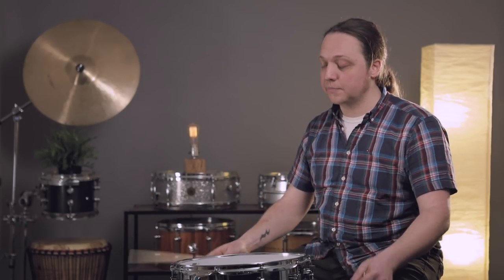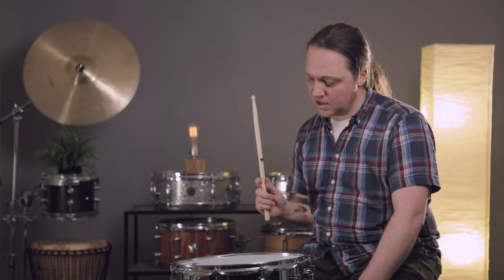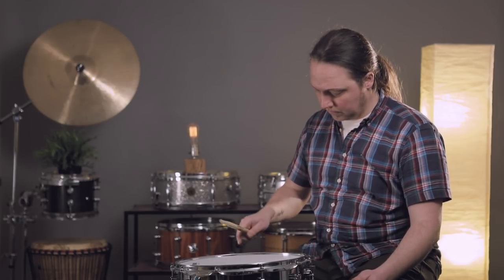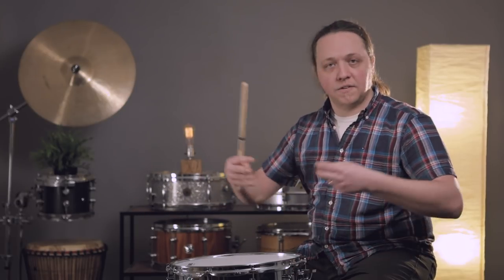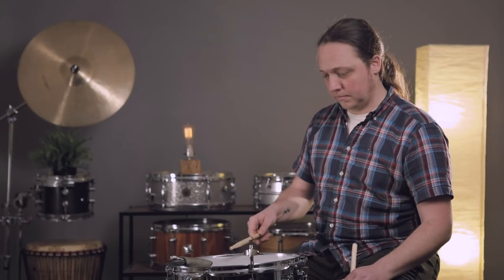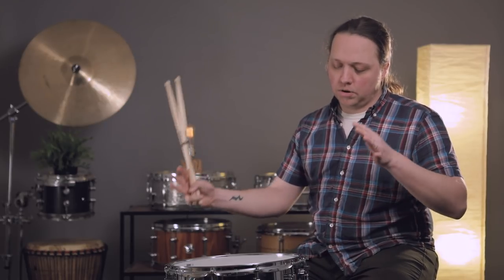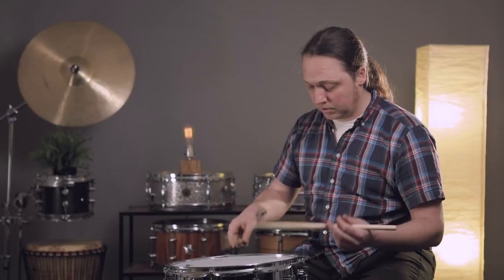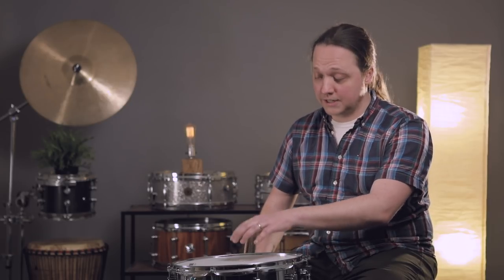Ep. 2 Three Sounds, One Drum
"How many drums do you need?!?"
"Just one more..."

We've heard (and said it) plenty of times before. It's nice to have variety and there are a lot of different sounds to be achieved. It's also fun to collect some beautiful instruments but it's important to know what each drum is really capable of and be able to get the most out of each one. You never know when you'll only be able to bring one with you for a variety of needs.

Using the most recorded snare drum model of all time, the Ludwig Supraphonic, we demonstrate three vastly different tunings without changing the heads or wires or using additional products.

In this video, we'll start out with the medium tuning from Ep. 1 (go back and watch this now for the overall tuning methods employed throughout our videos for how to tune a snare drum
1:34 Section 1: Medium Tuning
2:26 Section 2: Ultra Low Tuning
4:50 Section 3: High Tuning

Leave your questions, comments, suggestions, requests down below!